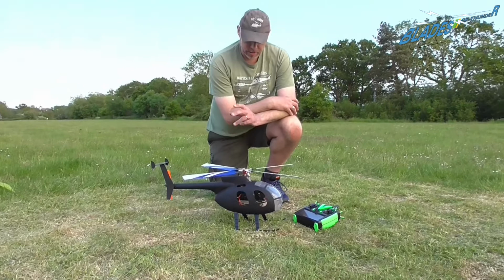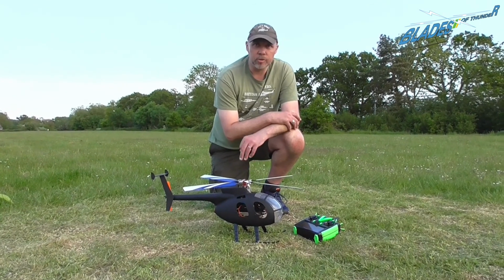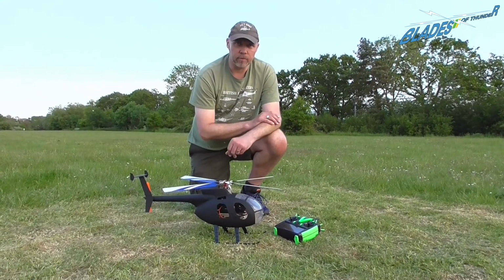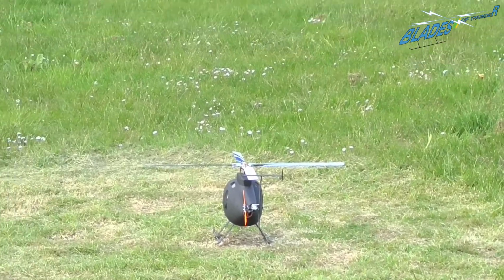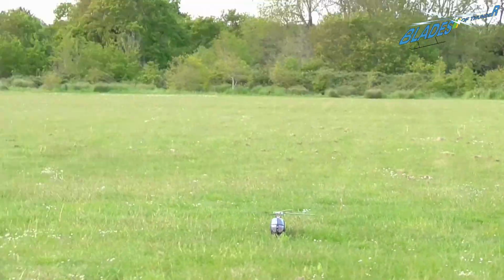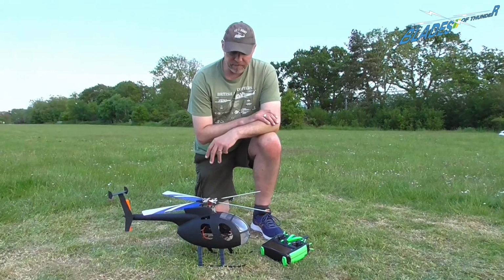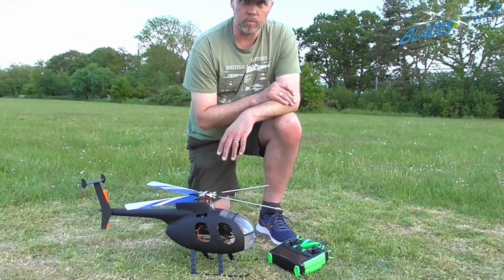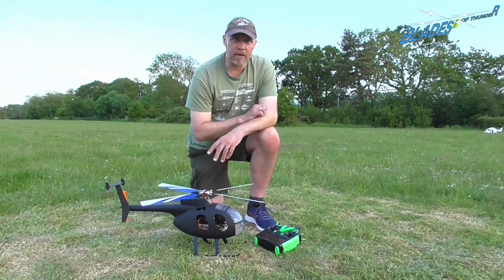Roban MD500 'Little Bird' Video 3 Fuselage Test Flight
With the mechanics installed and a bench test completed it is now ready for its first test flight in the fuselage with Paul at the controls. Looking for weight and balance and any vibration when it is under load...

Extreme Sports Music | DANGER by Alex-Productions Commons Attribution 3.0 Unported License